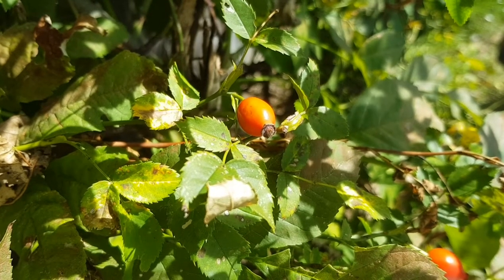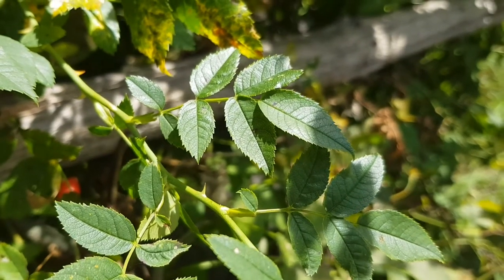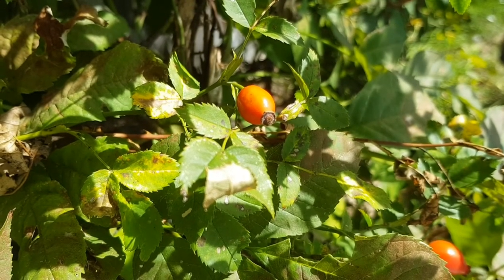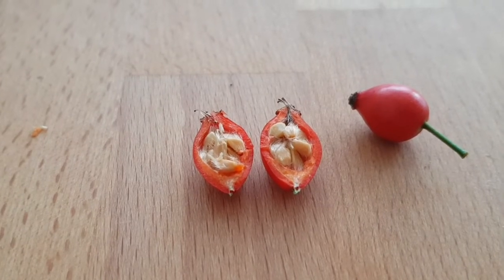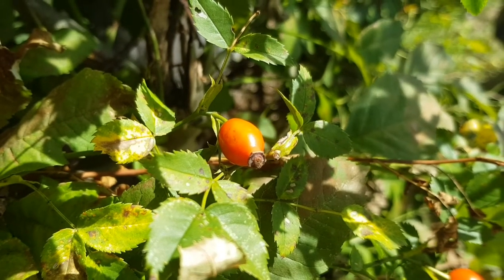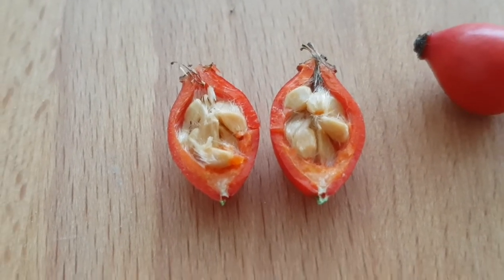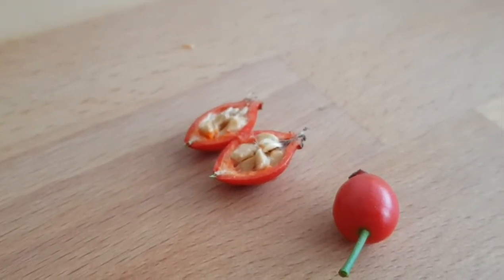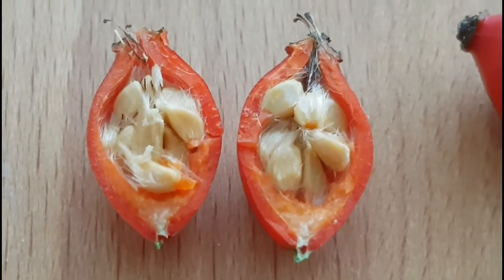Rose Hips - Super Survival Food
The rose hips have a really high Vitamin C content. Today I show you, how to find and use them.